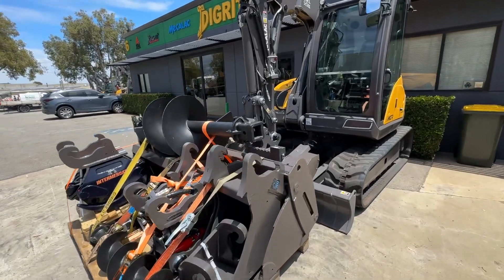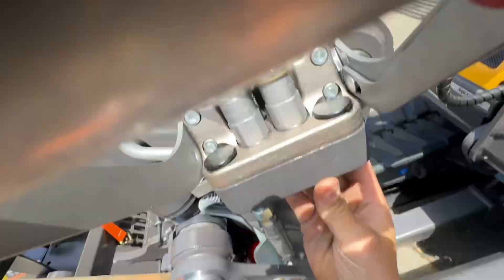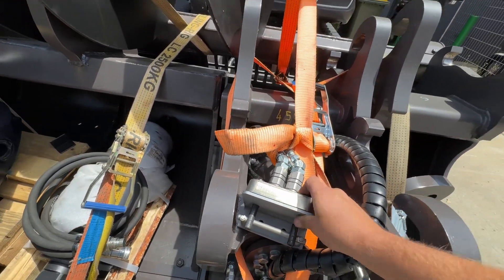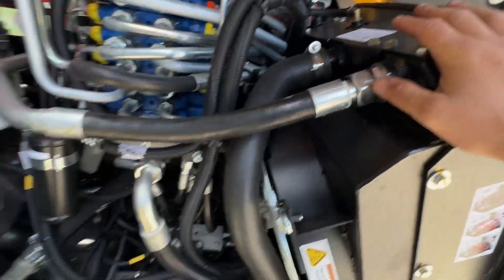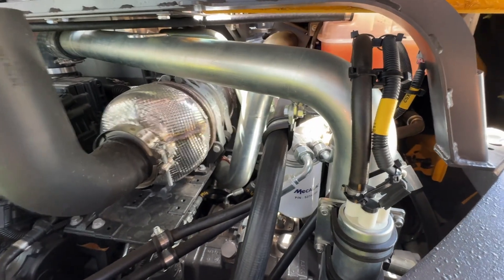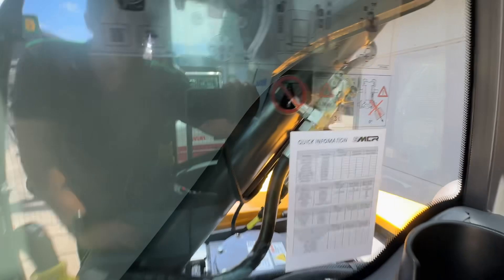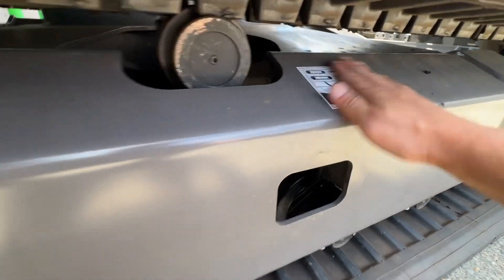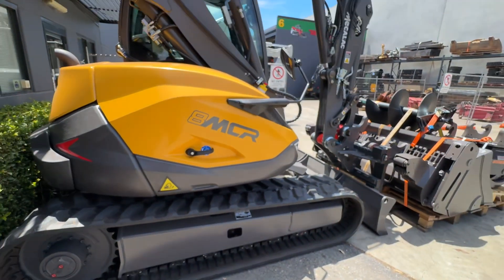GreenTree Equipment 8MCR Handover Video